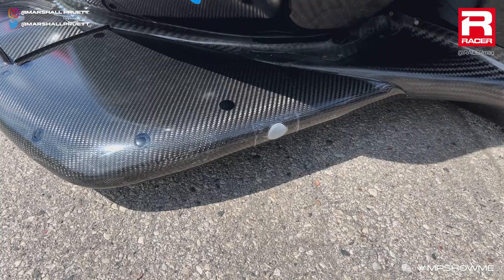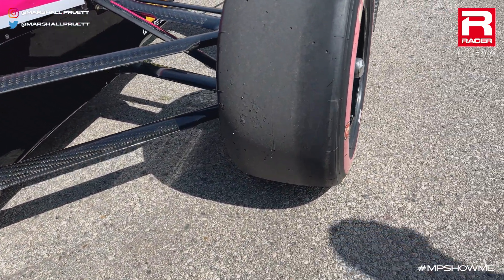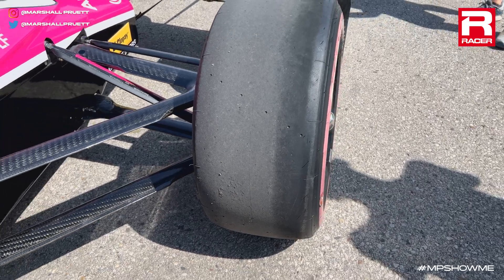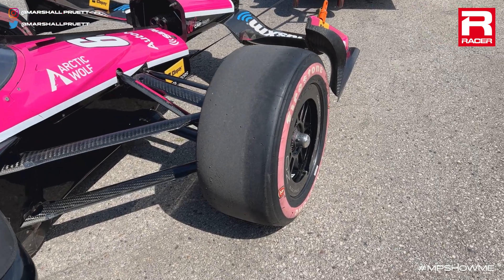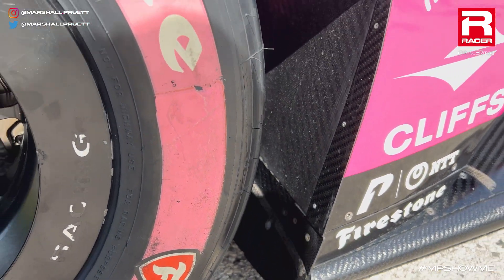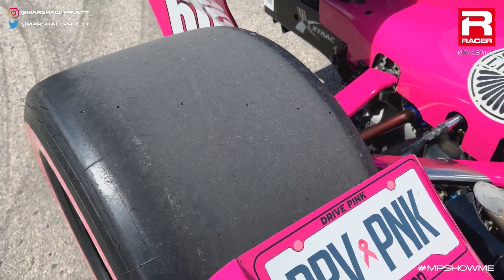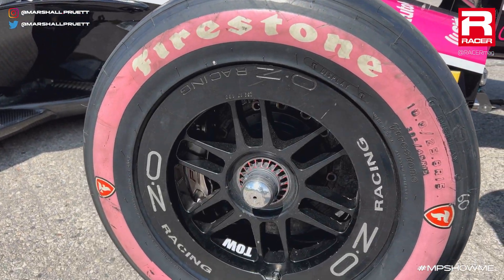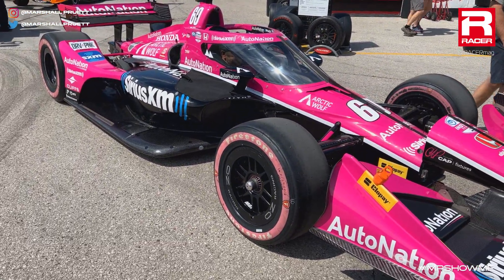MPShowMe 42: IndyCar IR Sensors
We look at IndyCar teams; use of infrared sensors to get real-time tire temperature info that assists in their choices of tire pressure settings and suspension alignment in our newest MPShowMe episode.